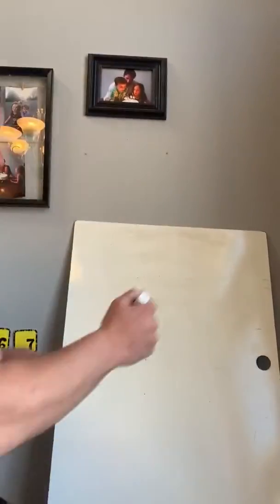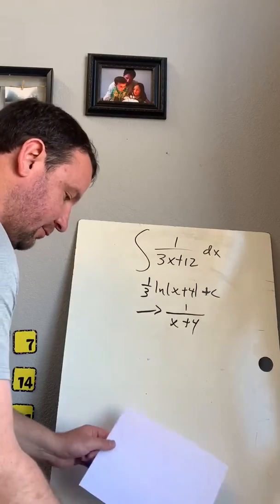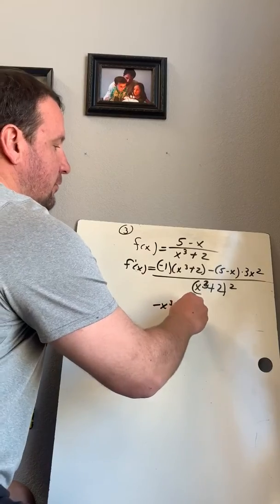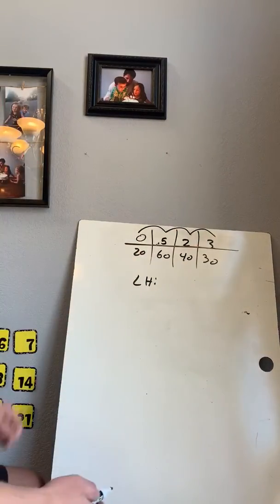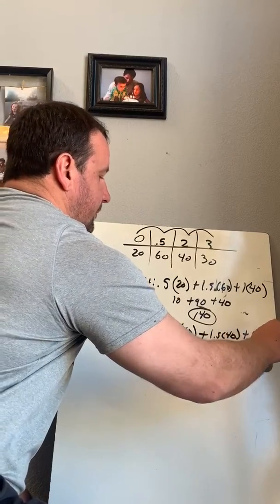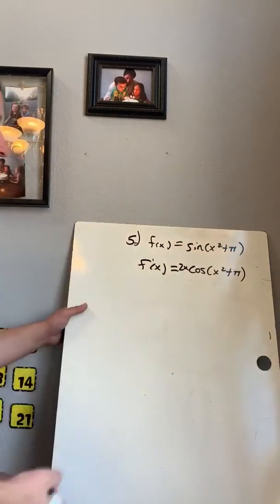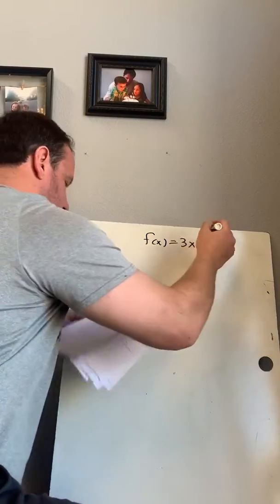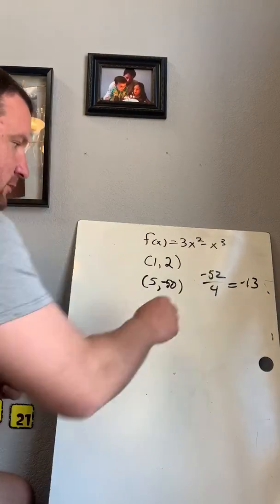2017 mock exam 1-6 KEY